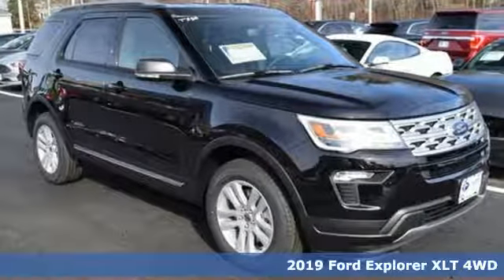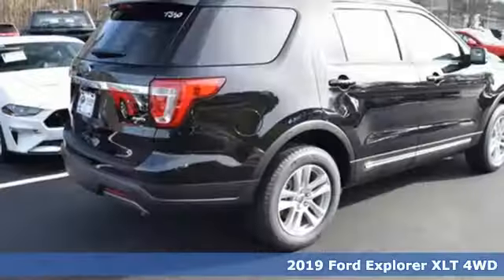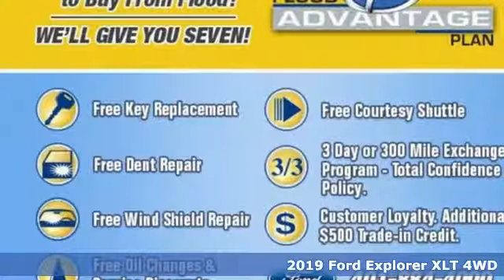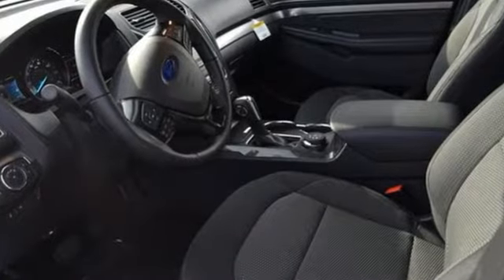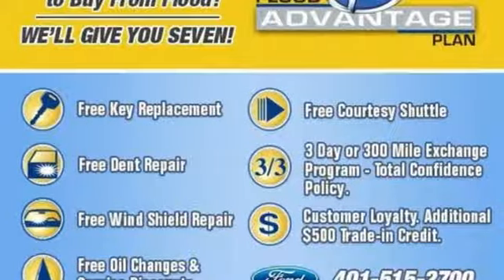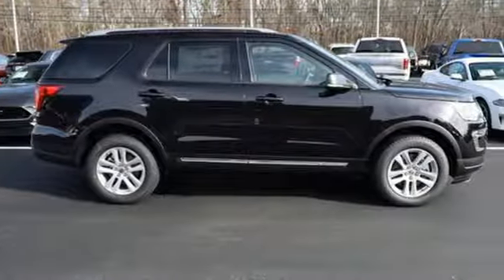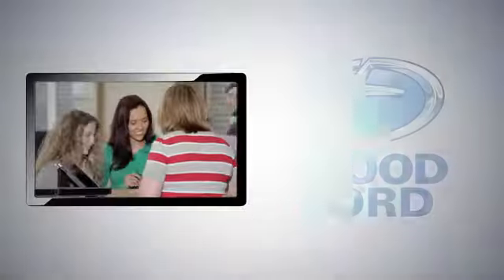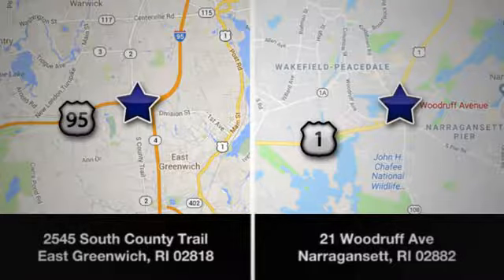New 2019 Ford Explorer East Greenwich RI Providence, RI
Year: 2019
Make: Ford
Model: Explorer
Trim: XLT
Engine: 3.5L V6
Transmission: Automatic 6-Speed
Color: Agate Black Metallic
Interior: Ebony
Stock #: T437
VIN: 1FM5K8D87KGA94348

Address:
2545 South County Trail